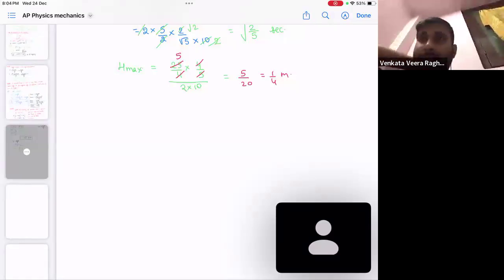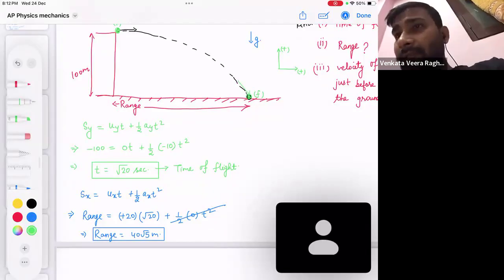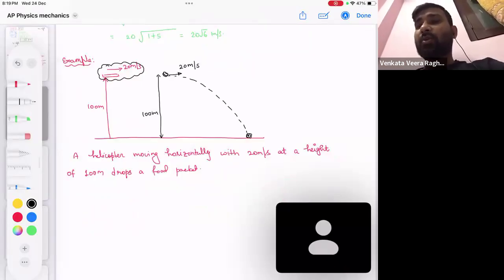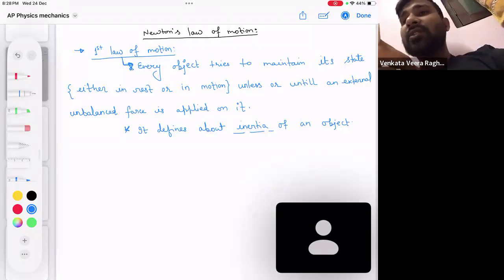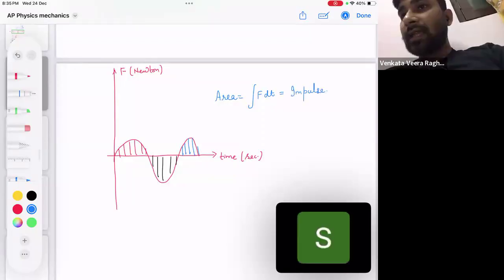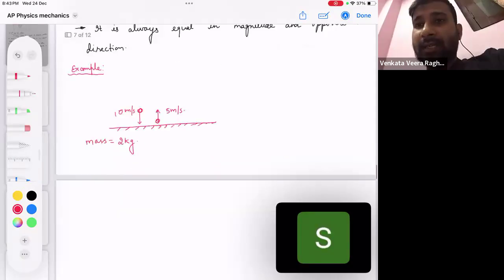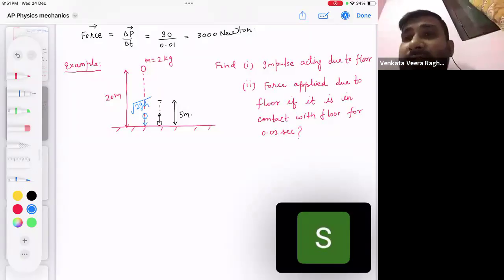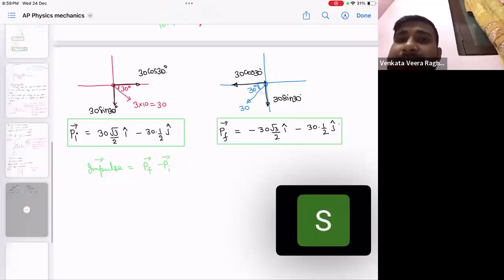AP Physics Mechanics Session 10